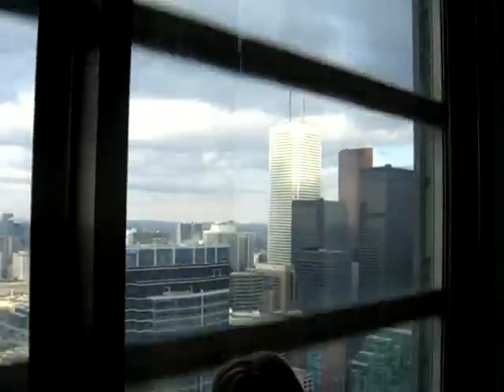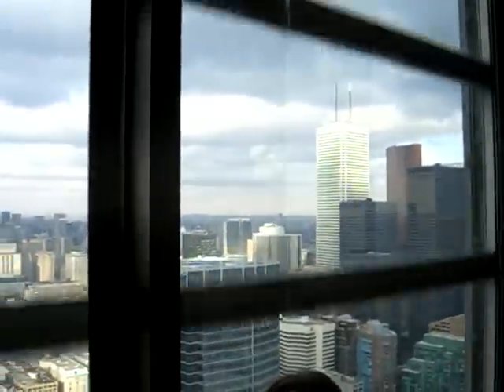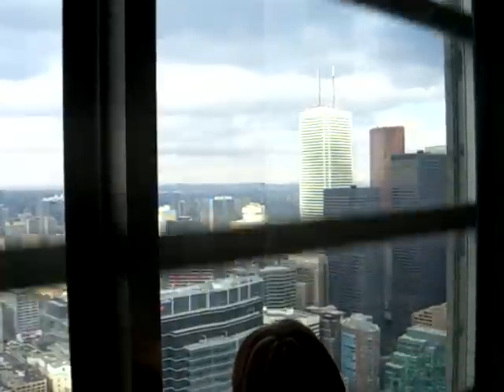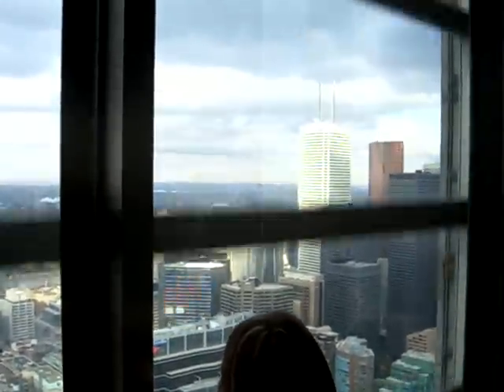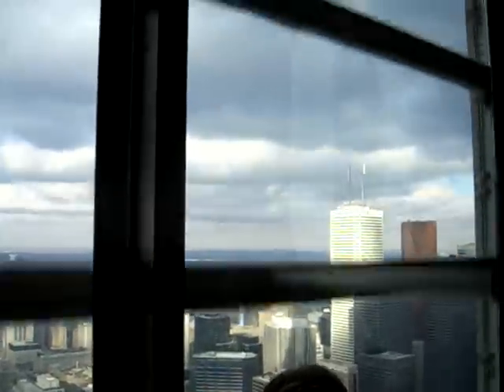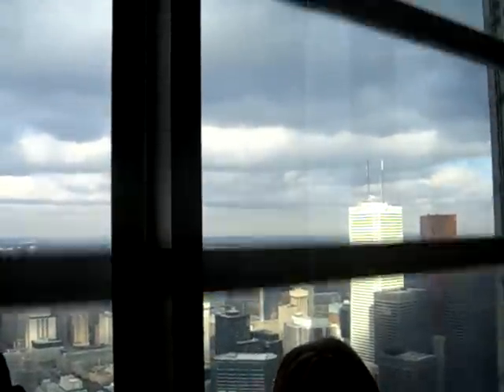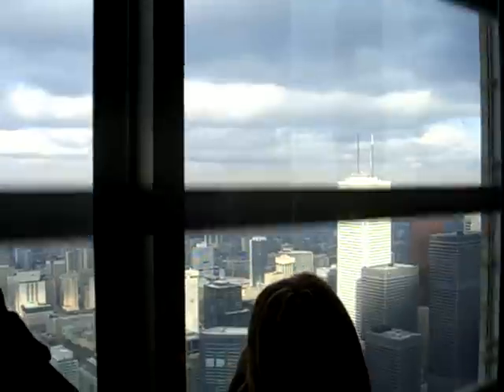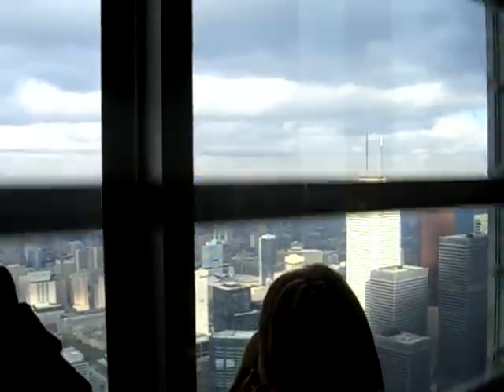Cn tower elevator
onboard CN tower's elevator on a quick ride to the sky.